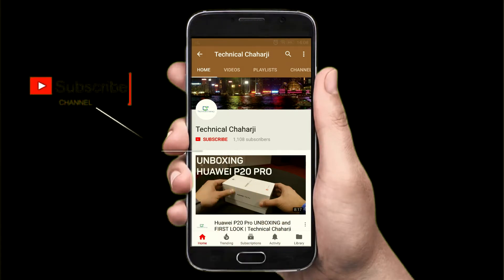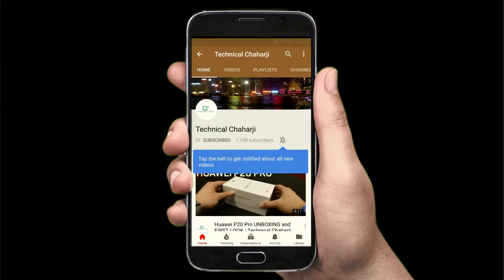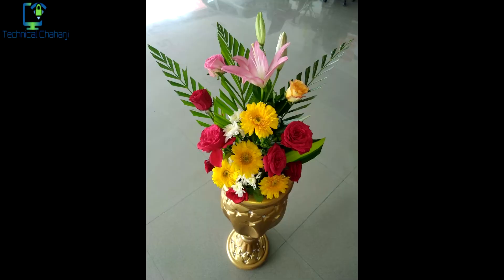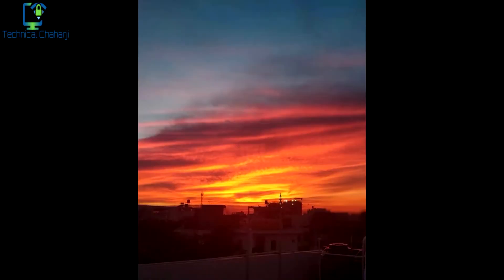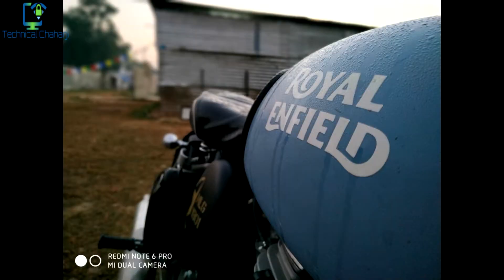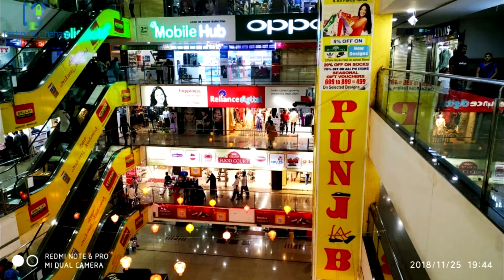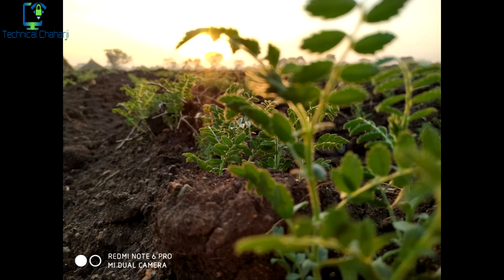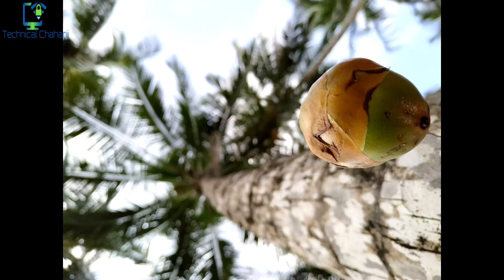Xiaomi Redmi Note 6 Pro Camera Sample | Technical Chaharji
In this video we are checking out the camera performance of the Xiaomi Redmi Note 6 Pro.